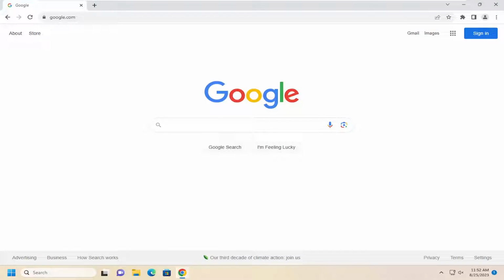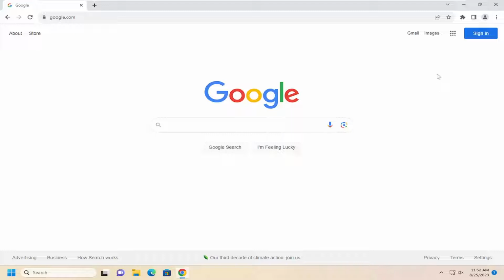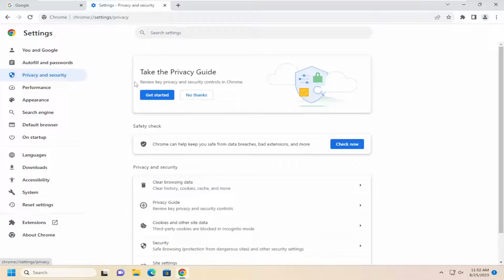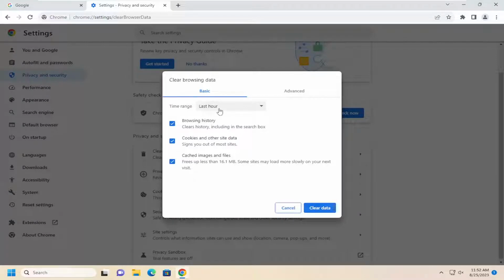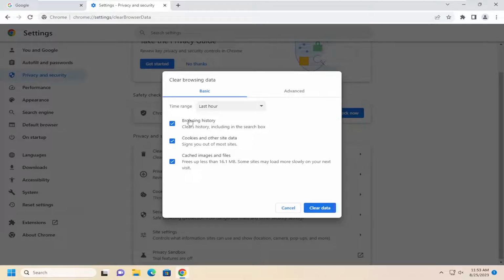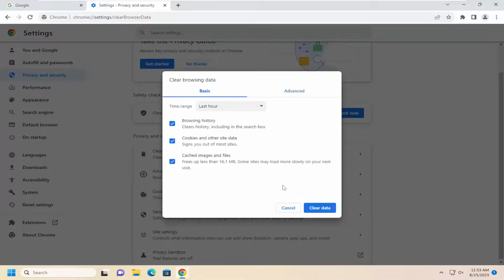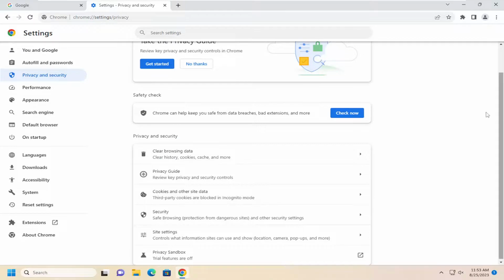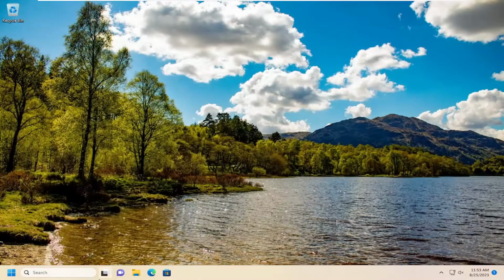How to Clear Chrome Browser History and Cookies on Computer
This tutorial will tell you how to clear cookies and cache on your browser, computer, or phone. Cookies are small files that are automatically created by the websites we visit. They are stored on your device to ensure you have a seamless user experience. Cache stores data locally so it can be loaded faster.

Cookies facilitate various functions on websites. They are usually added to your computer after you enter a site or after a specific interaction, and they typically expire after some time. In the meantime, cache accumulates much more data on your computer which can significantly reduce free disk space.

Issues addressed in this tutorial:
clear chrome browser history
shortcut to clear chrome browser history
how to clear chrome browser history
clear browser history and cache chrome
clear history chrome
clear chrome search bar history
clear browser history
how to clear the browsing history on chrome
clear chrome cache browsing history
clear browsing history chrome desktop

Chrome does an excellent job of storing your browsing history, cache, and cookies to optimize the performance and usability of surfing the internet. That said, if you’re privacy-minded or just like to run a tight ship, clearing away old browser data is a good practice to do on a regular basis.

The browser history—a list of every page you've visited online and the time you were there—is a standard of modern computing. And it can lead to trouble; it's practically a cliché. Think of the romantic "comedies" where a guy (it's always a guy) finds himself in hot water after his girlfriend looks at his browser history.

You can quickly access sites you’ve previously visited because the web content is cached and quick to load. Websites store cookies on your computer that contain information such as site preferences and login status. Every site you visit is stored in your browser history unless you’re using private browsing mode.